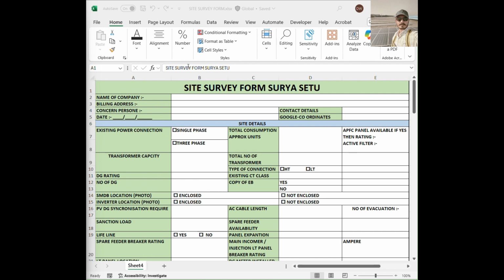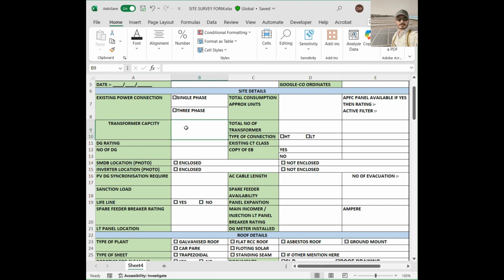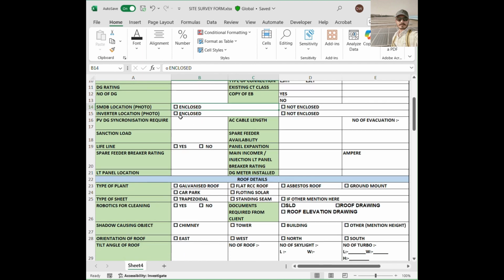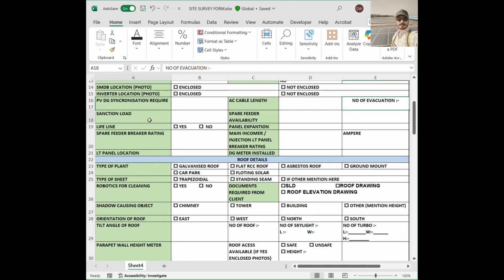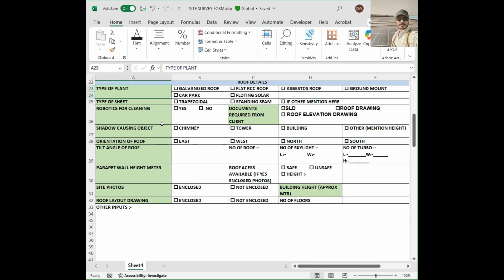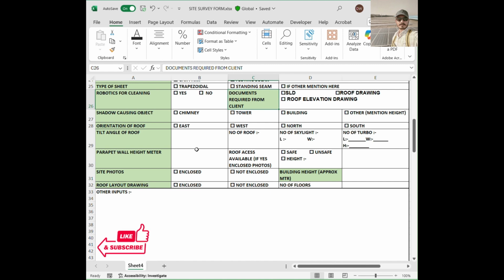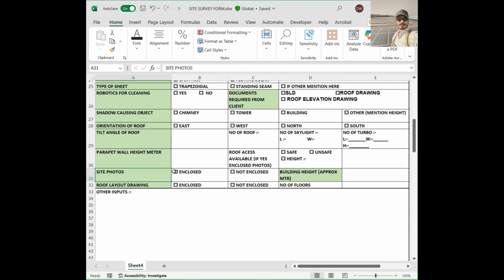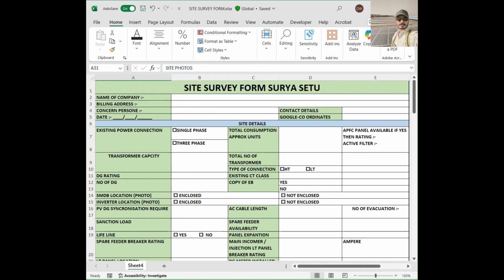Everything You Need to Know About Solar Site Surveys (2025 Update)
Thinking about installing solar panels? 🌞
This video walks you through a real solar site survey — learn how to assess roof condition, shading, structure, wiring, and solar potential step by step. Perfect for homeowners, solar installers, or anyone planning a solar project!

✅ Covers:

Roof structure & tilt angle check

Shading & sunlight exposure analysis

Electrical panel inspection

Inverter & battery placement planning

Cost-saving tips & common mistakes

Solar site survey, rooftop solar, solar installation, solar checklist, renewable energy India, solar panel guide